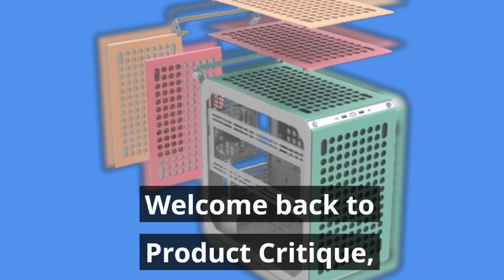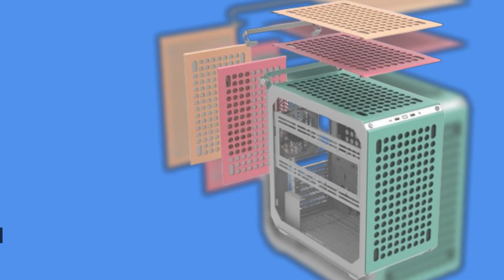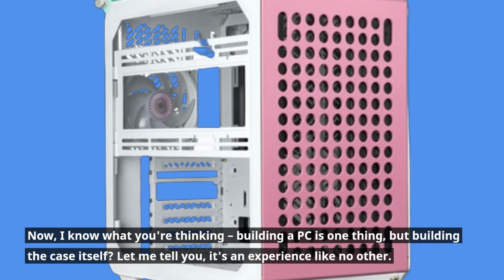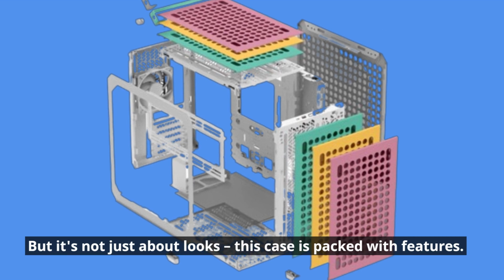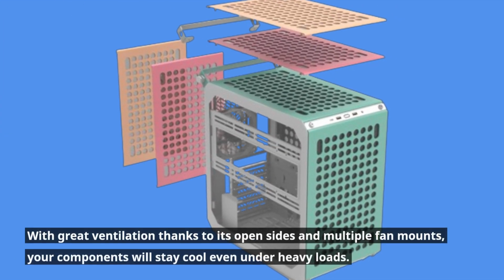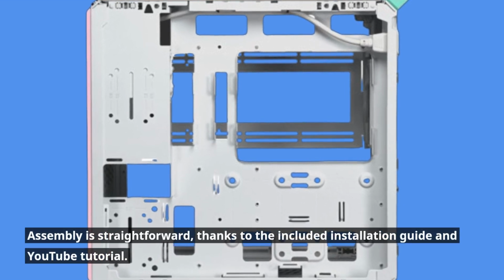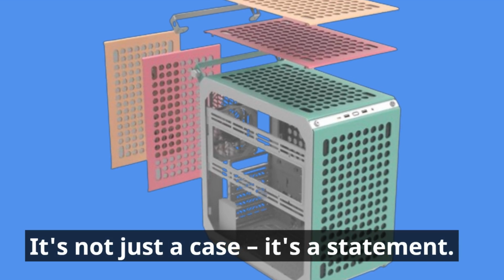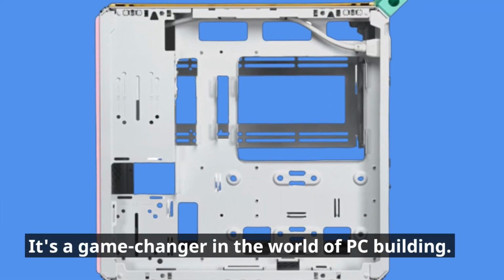🧊 Cooler Master Qube 500 Flatpack Review 🧊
Amazon Product Name : Cooler Master Qube 500 Flatpack

Welcome to our comprehensive Cooler Master Qube 500 Flatpack Review! In this video, we'll be exploring the features, design, and functionality of the Cooler Master Qube 500, a revolutionary flatpack PC case designed to redefine the way you build and transport your gaming rig. Join us as we delve into the innovative flatpack design, modular components, and customizable features of the Cooler Master Qube 500, showcasing how it offers a unique and convenient solution for PC enthusiasts and gamers on the move. With its compact form factor, tool-less assembly, and ample room for high-performance components, the Cooler Master Qube 500 provides the perfect balance of portability and performance for building your dream gaming PC. Whether you're attending LAN parties, traveling to gaming events, or simply looking for a space-saving solution for your desktop setup, the Cooler Master Qube 500 delivers the versatility and style you need to stand out from the crowd. Don't miss out on this in-depth review of the Cooler Master Qube 500 Flatpack!